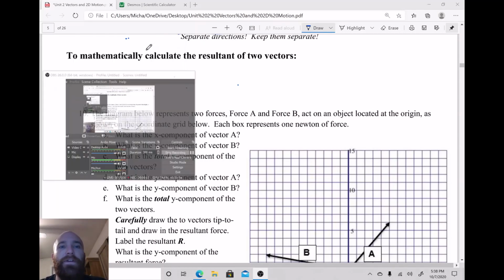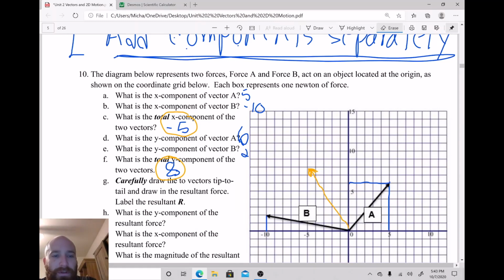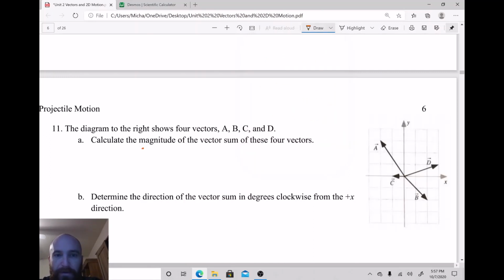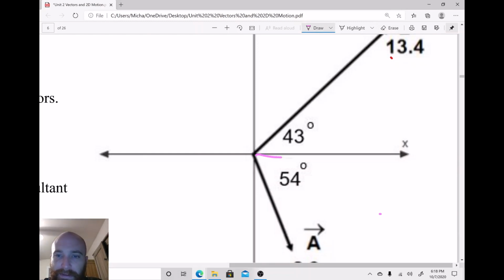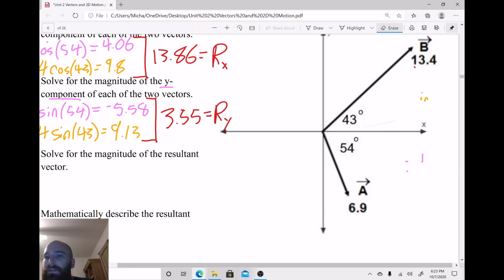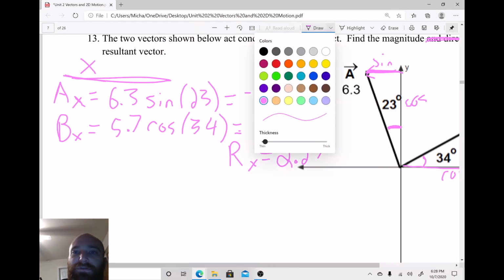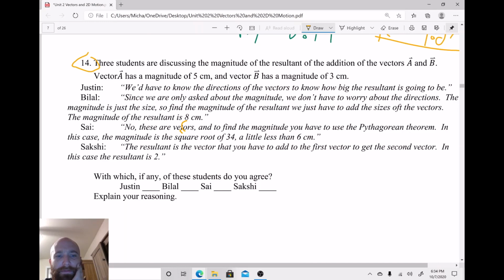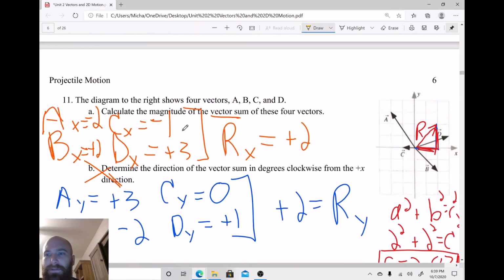AP Video 2 - Component Method